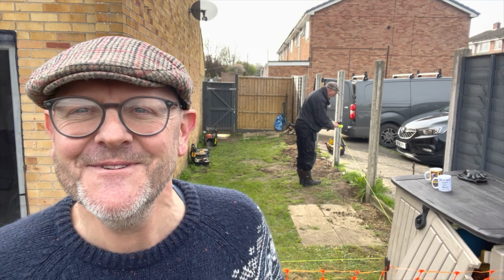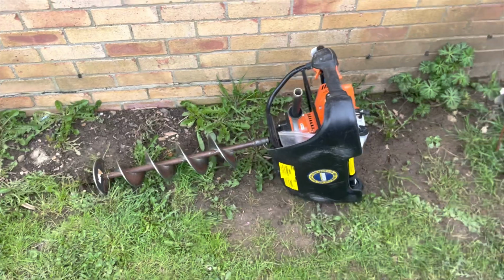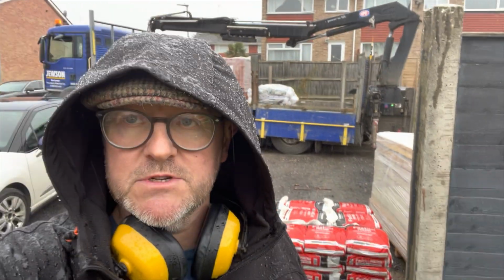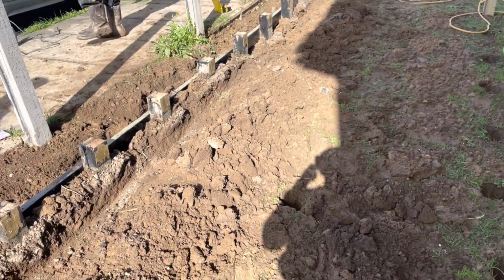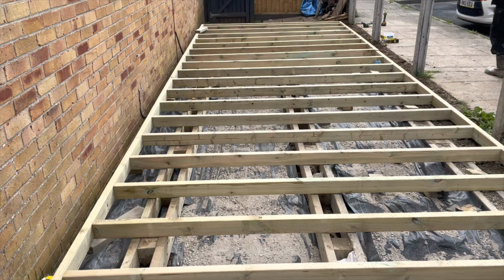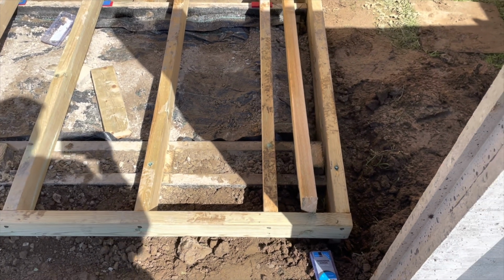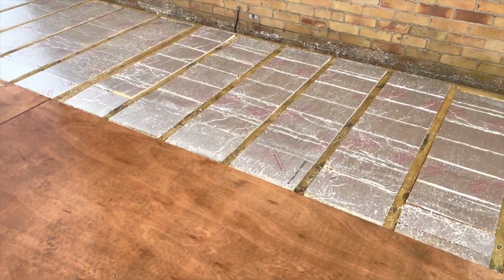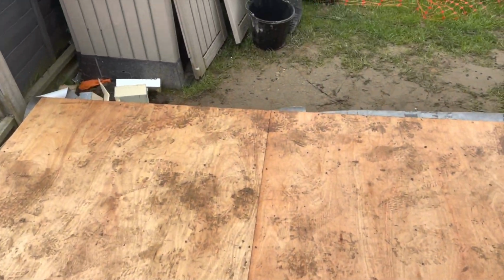Garden Room Build Building The Base And Foundations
Building the foundations and base for a garden room.